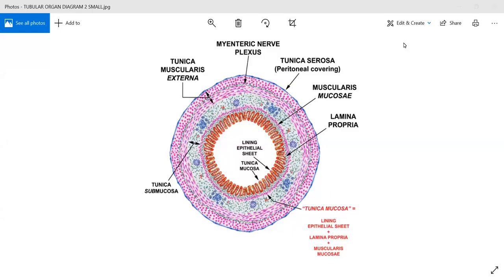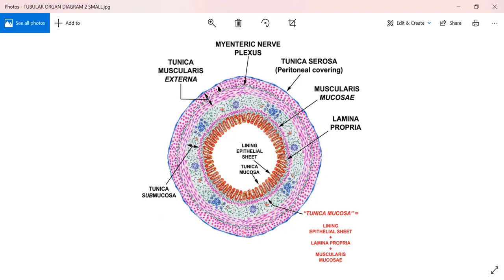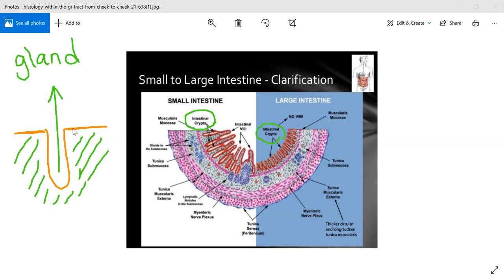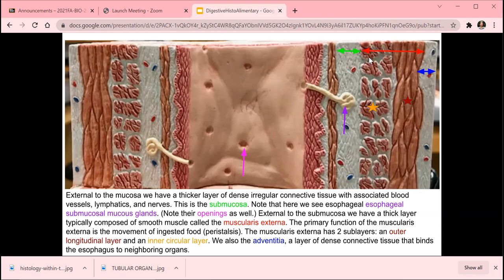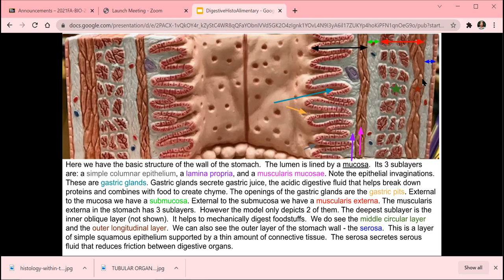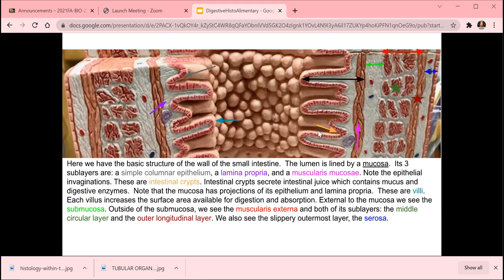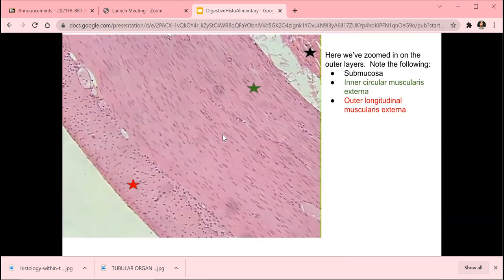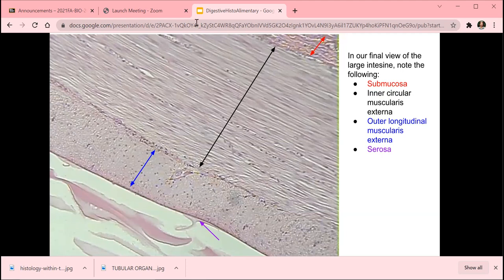Microscopic Anatomy of Digestive System : Alimentary Canal